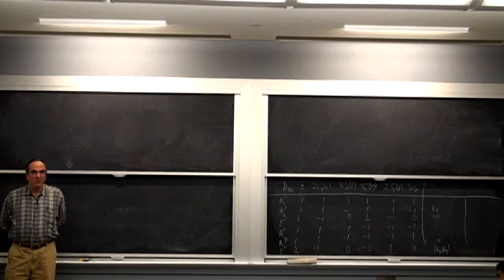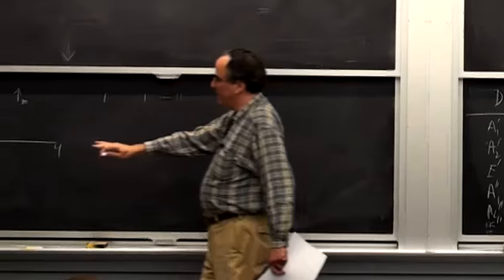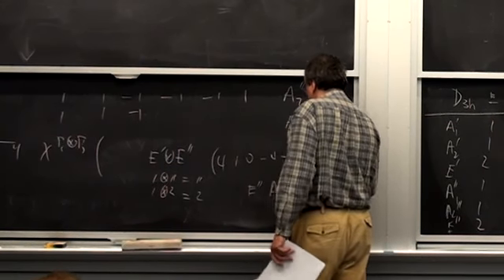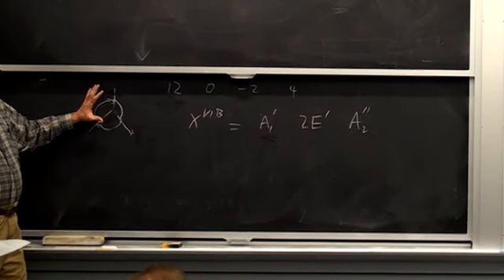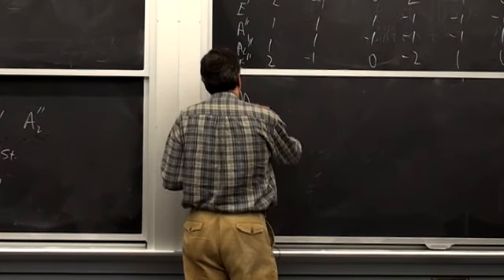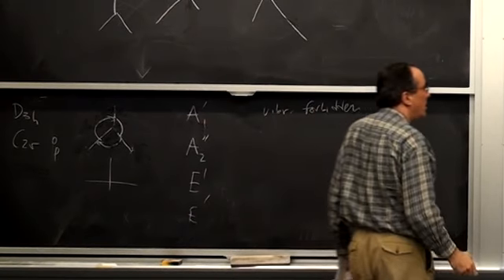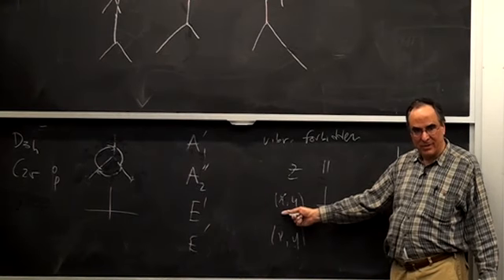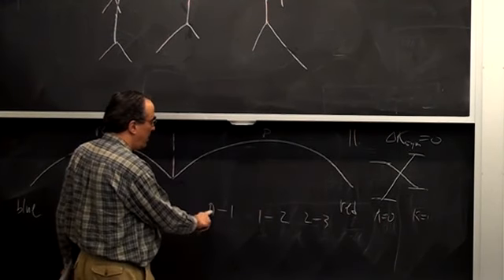Lec 30 | MIT 5.80 Small-Molecule Spectroscopy and Dynamics, Fall 2008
Lecture 30: What is in a character table and how do we use it?